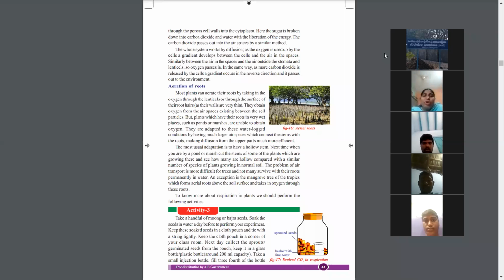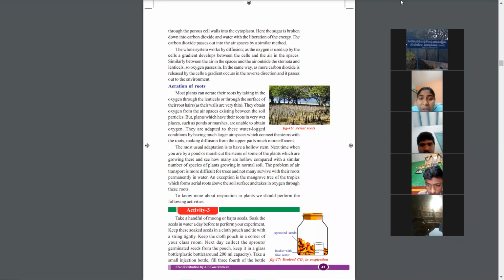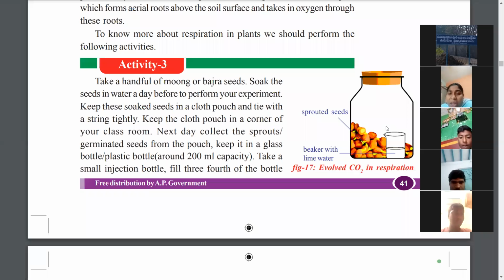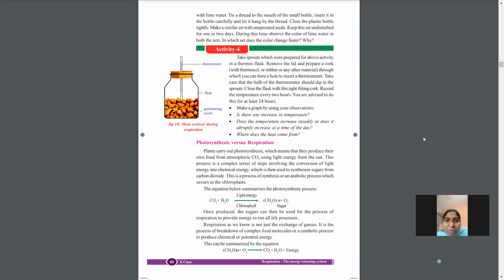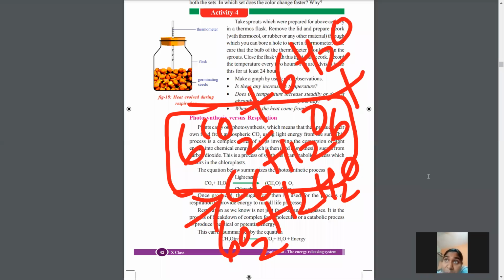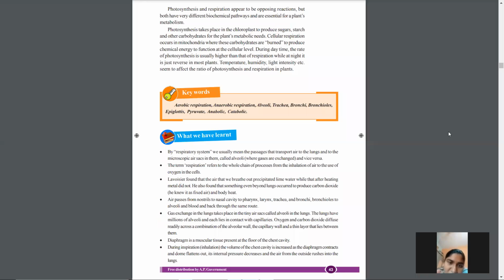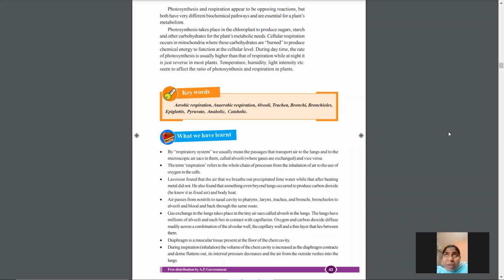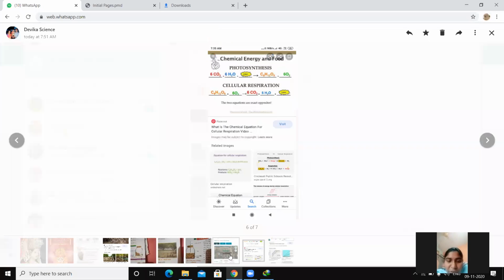Respiration Class 10 By Devika on 09-11-2020